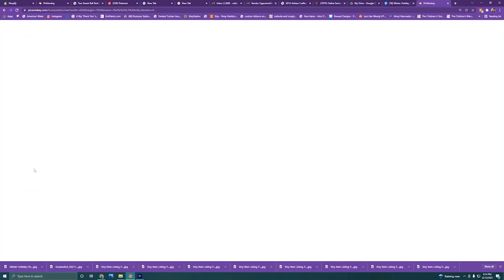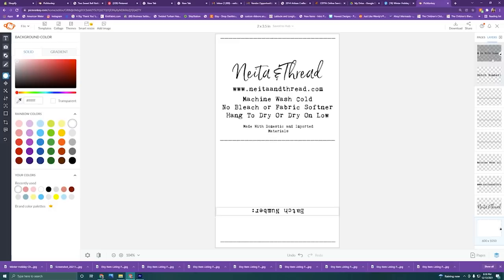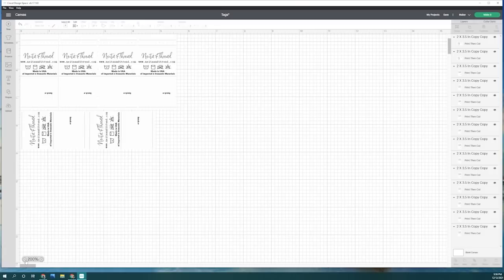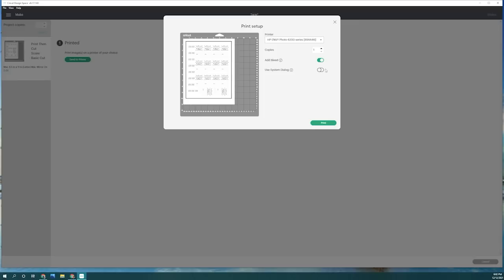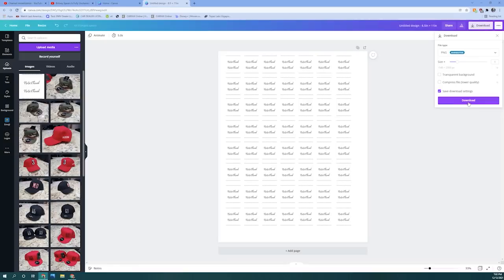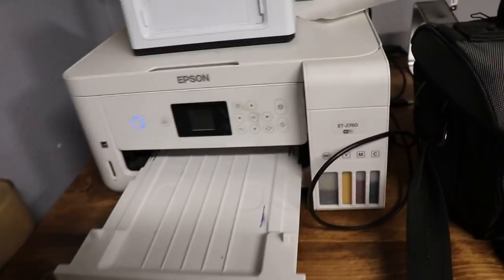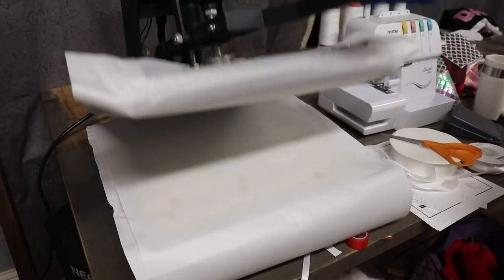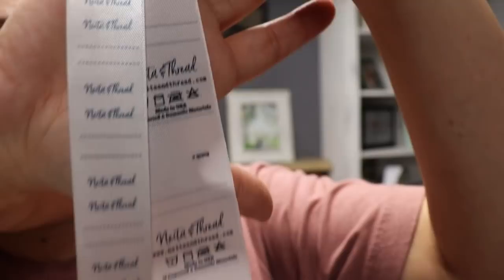How To Make AFFORDABLE Sew In Clothing Labels Using A Sublimation Printer And Ribbon / DIY Tags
Hello! In today's video, I give you a step by step tutorial on how to create clothing labels using picmonkey, canva and design space to design labels and I give a step by step tutorial on how to use a Epson Ecotank 2760 sublimation printer to make clothing labels and tags on ribbon. This method is perfect for small businesses because of how affordable satin ribbon labels are.

Where to find more information on how to become compliant to sell kids items:
Makers Resource Shop

Where To Purchase Mighty Hoops:
December 2021 Sub Goal:
8, 219 / 9,000
Where To Buy My Exclusive T-shirts and Other Items:
Website (Use code FREESHIPPING)